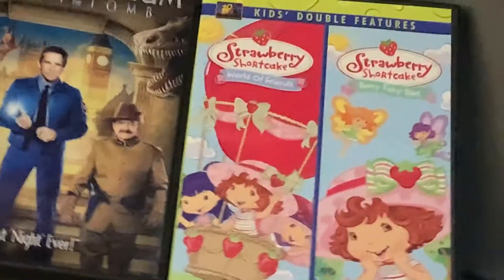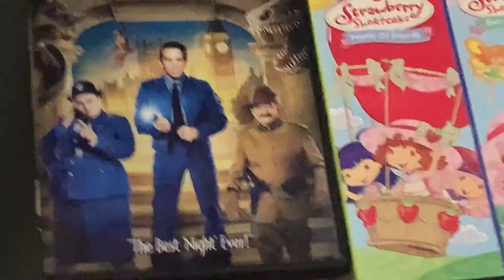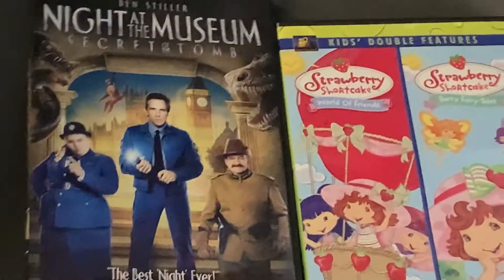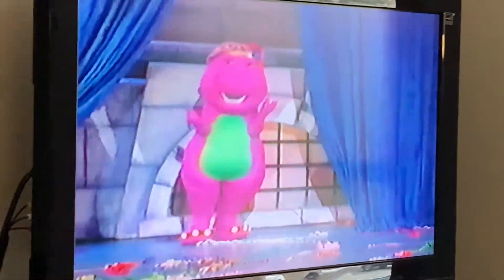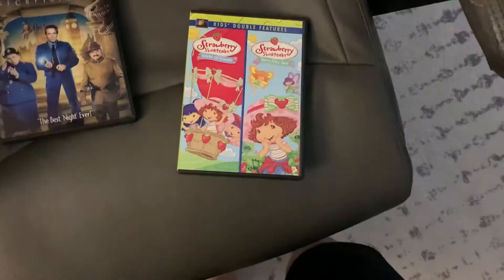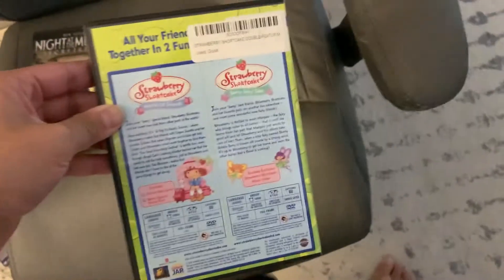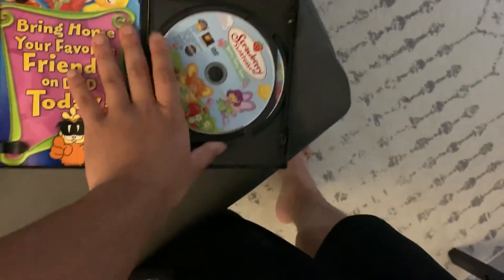Night at the Musem 3/ strawberry shortcake double pack DVDs overview